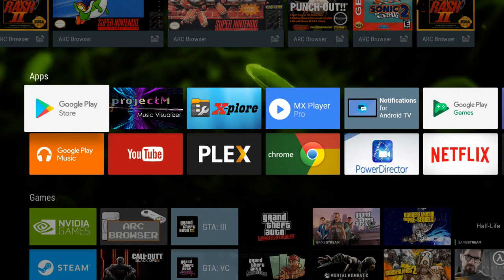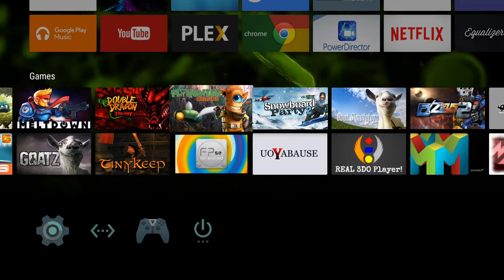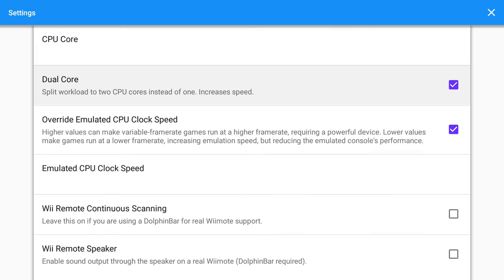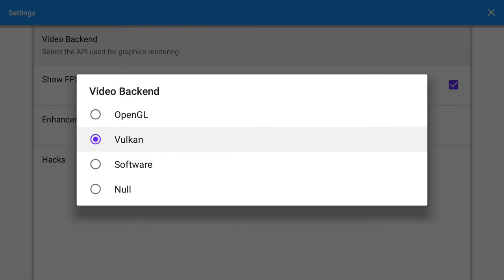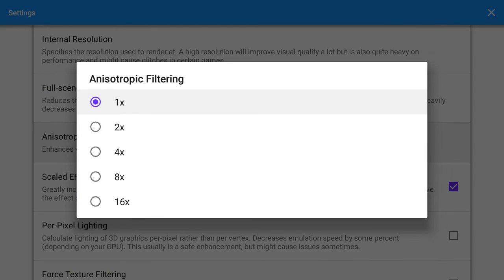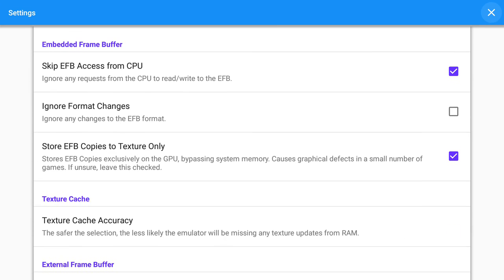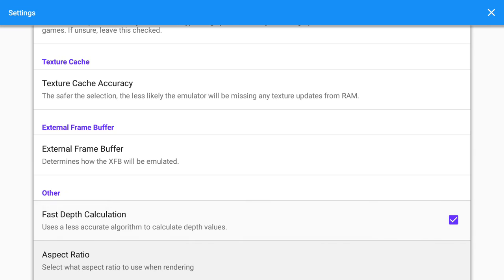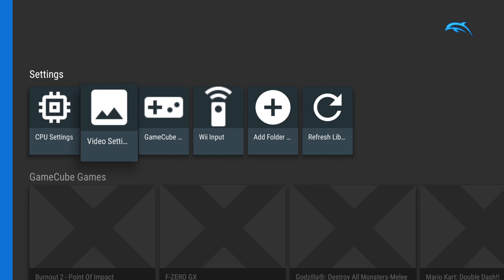My Shield TV Dolphin emulator settings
If you have better or anything to ad feel free. Sorry I was annoyed at new Shield bugs.